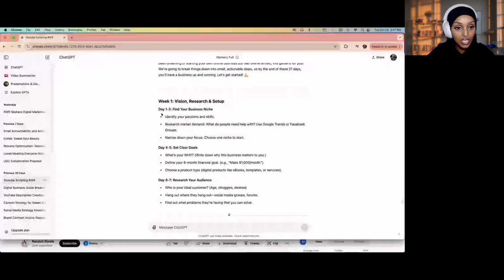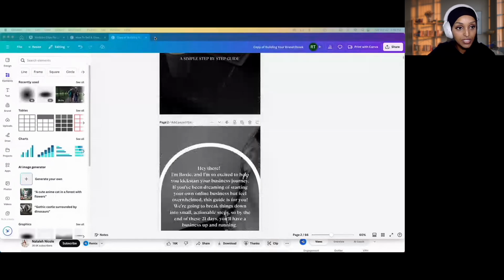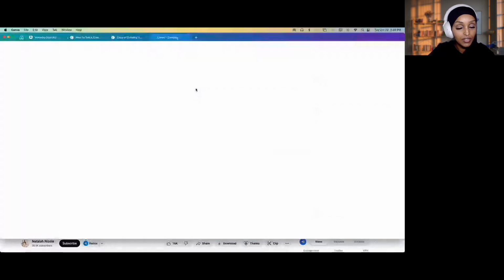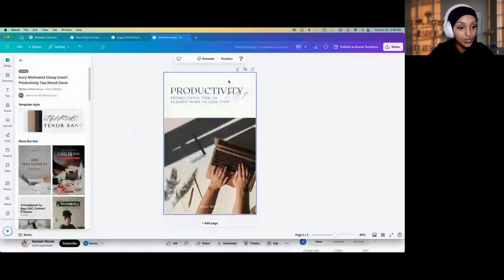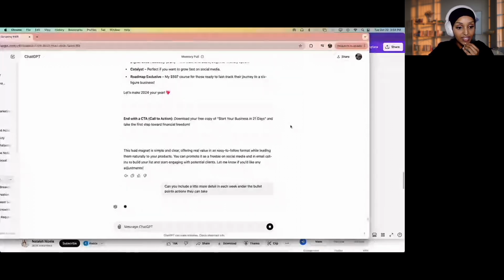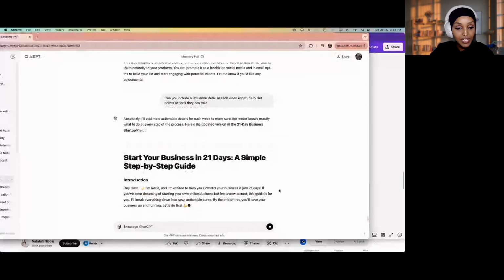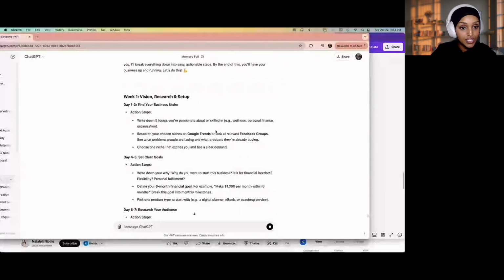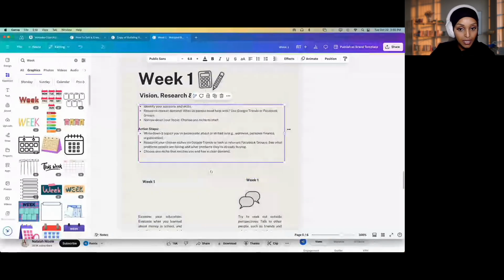I Used ChatGPT To Build A Digital Product (and it worked!)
Digital Marketing Over 40, is possible  and you can start. You can achieve digital marketing success in 2024, no matter your age. Discover valuable digital strategies for launching your online presence, focusing on the power of digital marketing and effective social media marketing techniques with digital marketing and digital products using master resell rights and PLR products

Learn how to leverage your experience and knowledge to create a thriving online presence. Whether you're looking to pivot your career or explore a new passion, this guide will help you navigate the path to digital success.

Embrace your potential and discover how to achieve digital marketing success at 40!

Whether you're growing our presence on TikTok, Pinterest, or YouTube, you'll have a functional, fly bio driving traffic to your offers.

The best part? You can start for free! Let's build your digital empire together.traffic to your offers.

The best part? You can start for free! Let's build your digital empire together.

All Master Resell Rights Digital Products, Purchase and resell as your own

📸 Equipment I Use to Create Content:
• My Camera
• Affordable Tripod

📝 Need more help getting started?
Fee guide on how to build a business online, step by step
Let's radiate success together! 💖✨